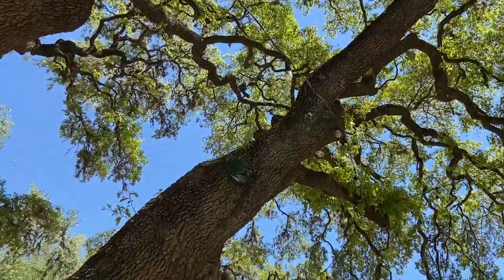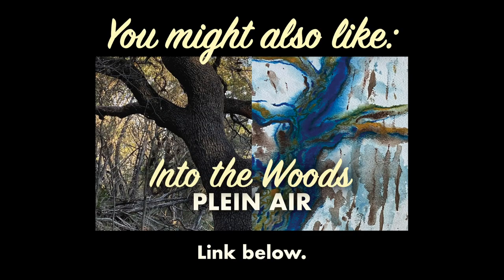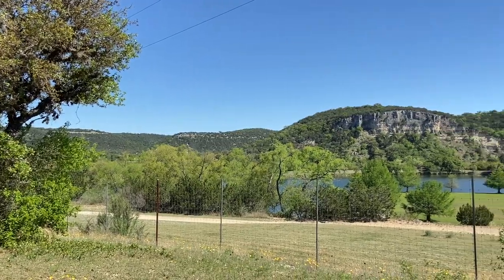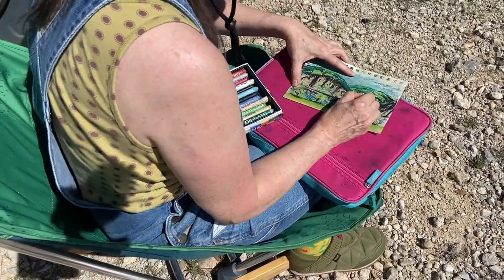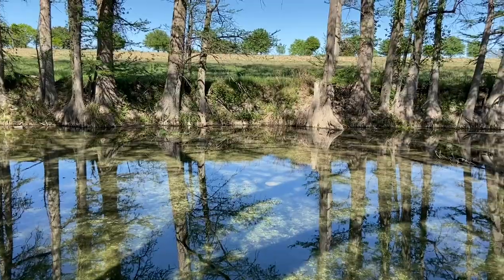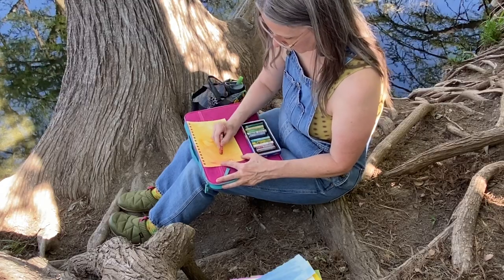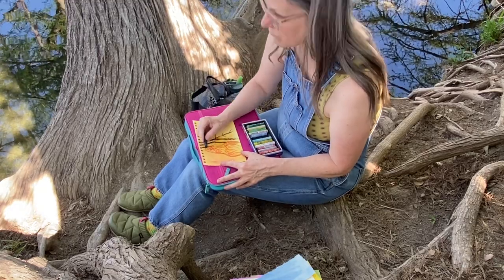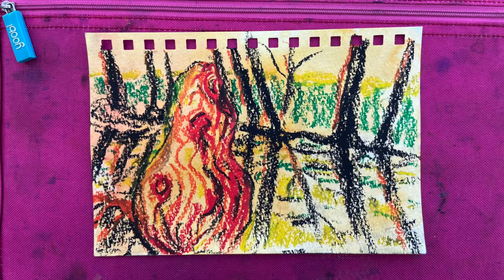Drawing in Nature: Oaks, Hills, and Cypress Knees in the Texas Hill Country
Hop in for a ride as I drive through the Texas Hill Country, stopping for a burger at a roadside diner and drawing trees and picturesque spots beside the road.

GIVE BACK

Consider helping maintain the natural beauty and health of Texas rivers by becoming a member or donating to Texas River Protection Association.

~SUPPORT THE ARTS~

CONNECT